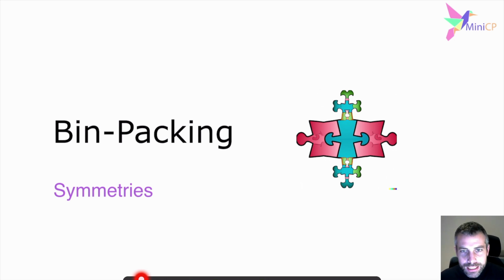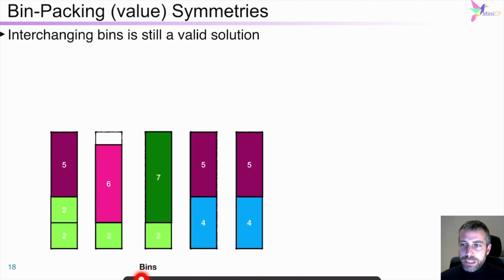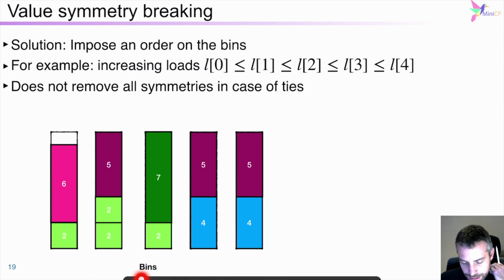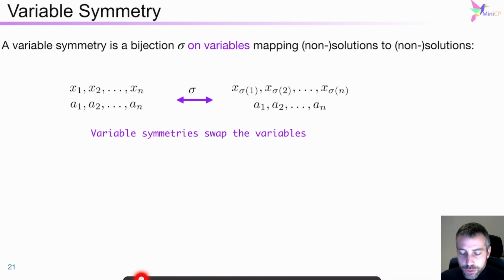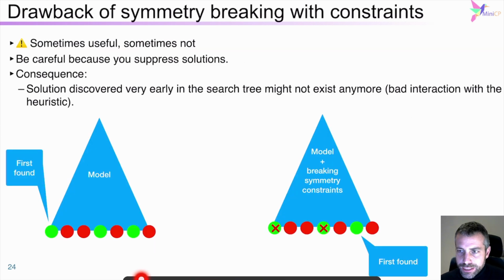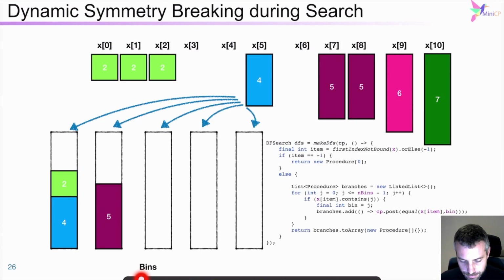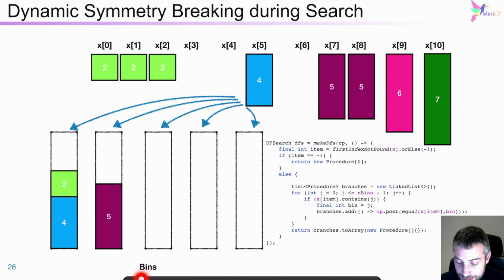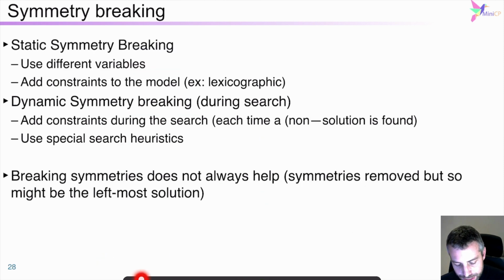Louv31x 2022 s10 ss02 v01 Symmetries in CP (Bin-Packing)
Symmetries are fascinating but for a search algorithm they are often the source of inefficiency. We will see what kind of symmetries can occur in a CP model and a few techniques to eliminate them.